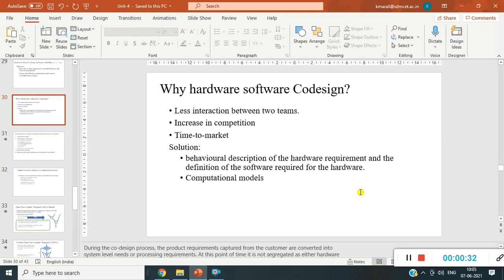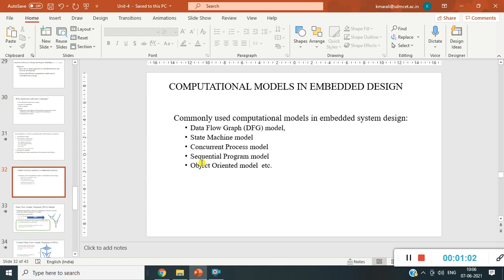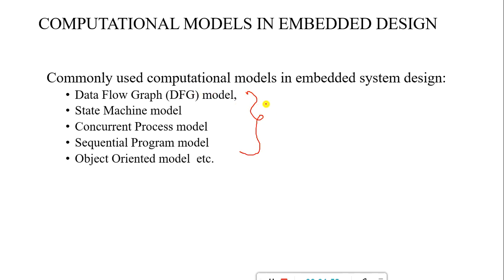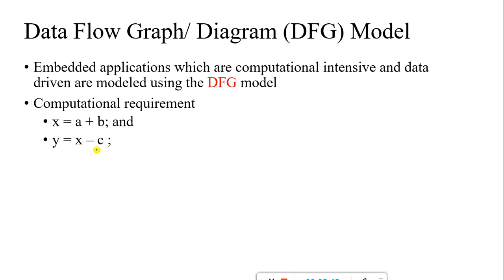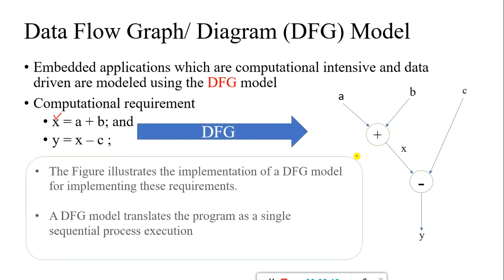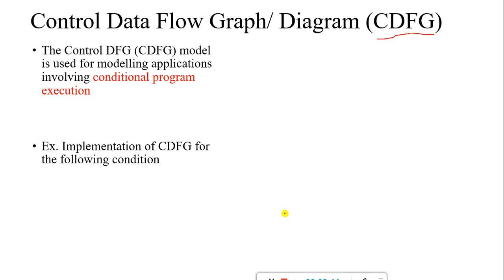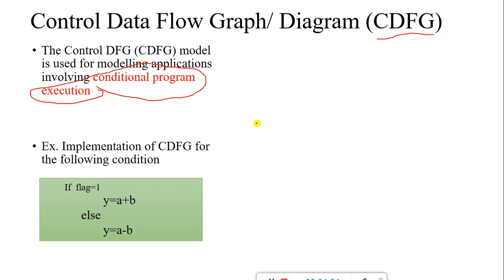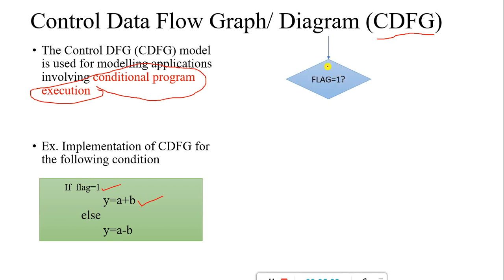Unit 4 Embedded System Design Concepts Lecture 6